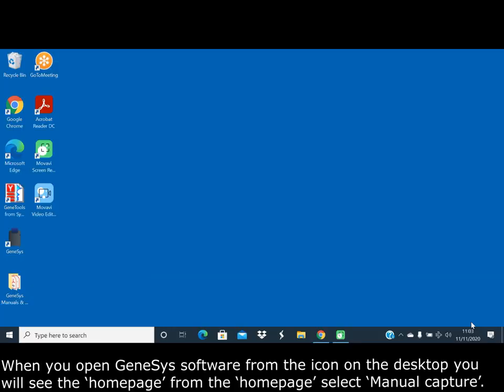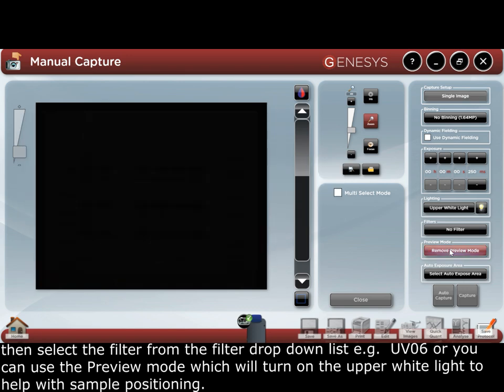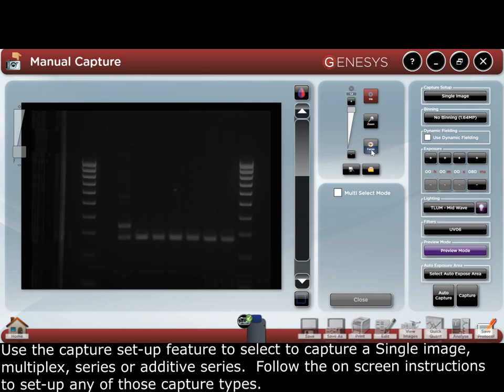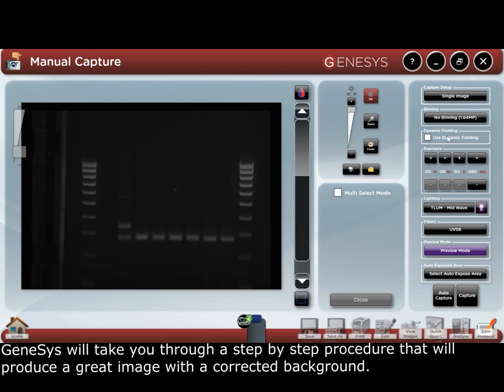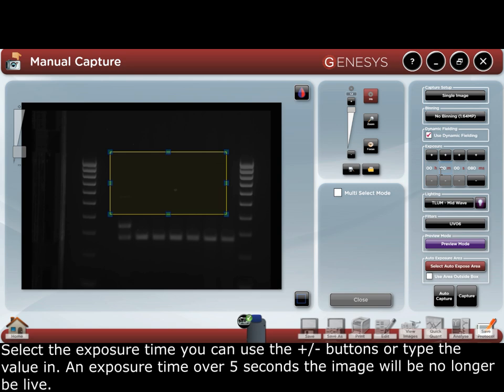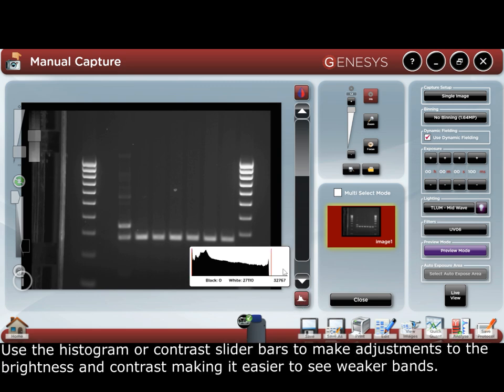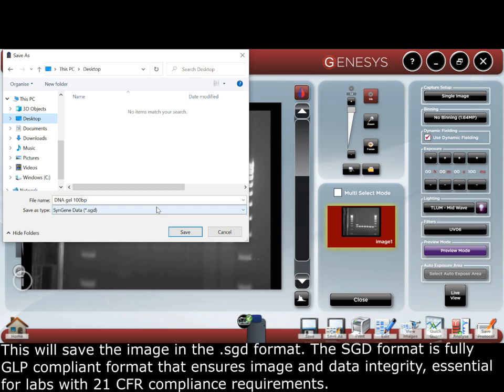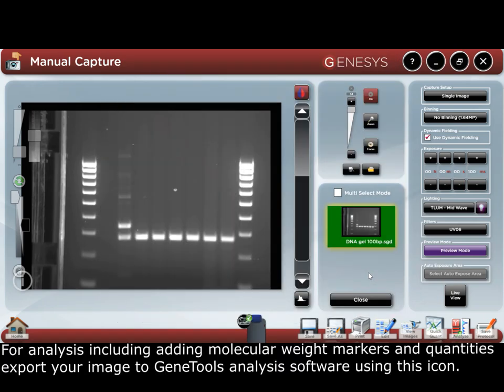How to videos: Manual capture